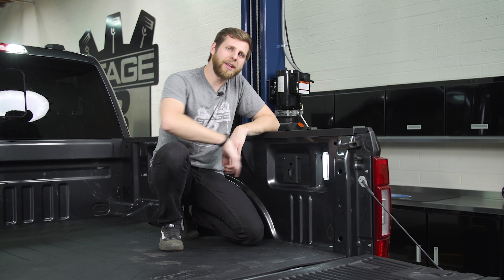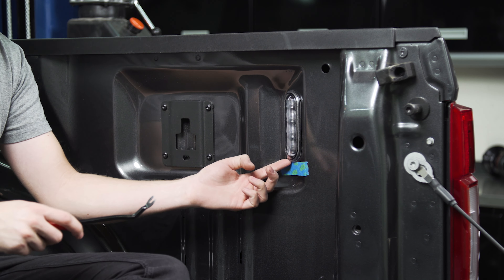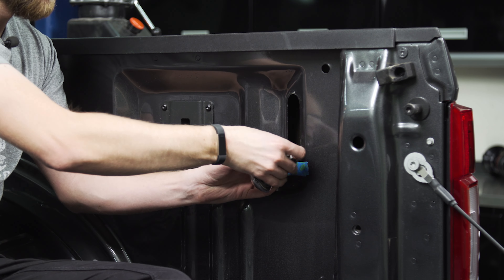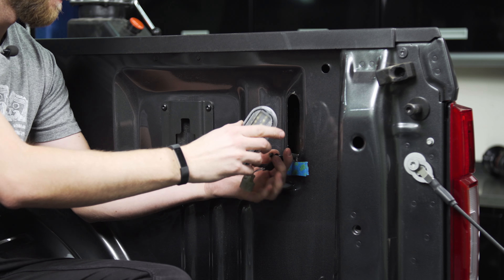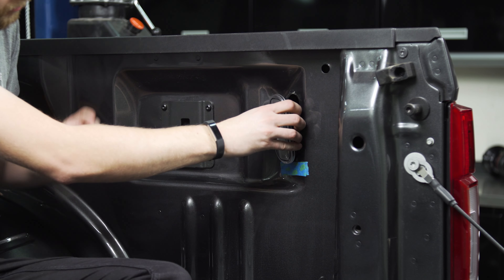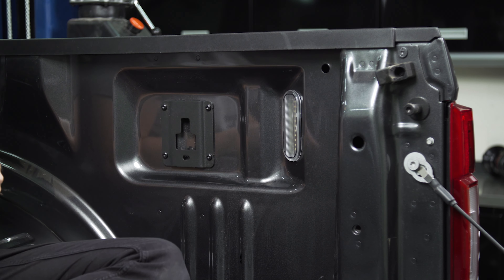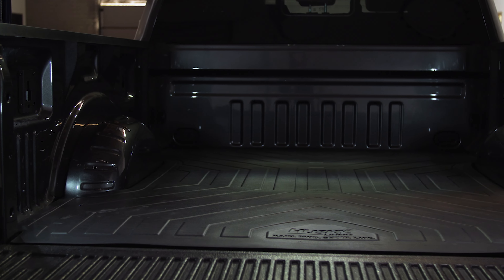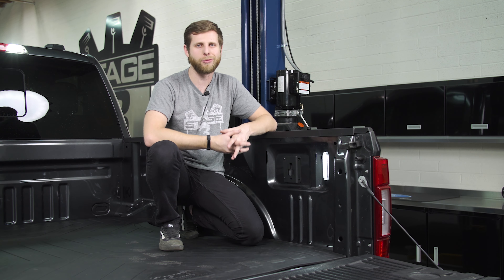2015-2020 F150 & 2017-2020 Super Duty Morimoto XB LED Bed Light install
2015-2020 F150 & 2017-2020 Super Duty Morimoto XB LED Bed Lights LF7922